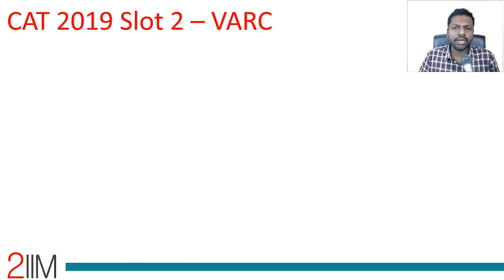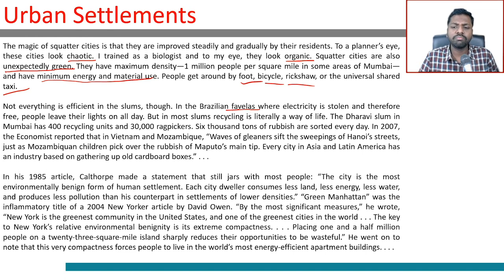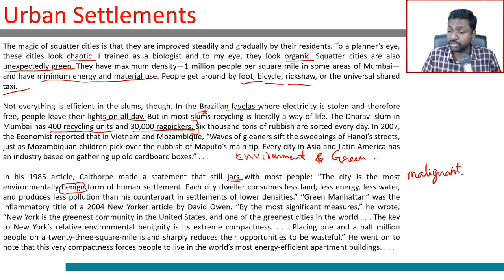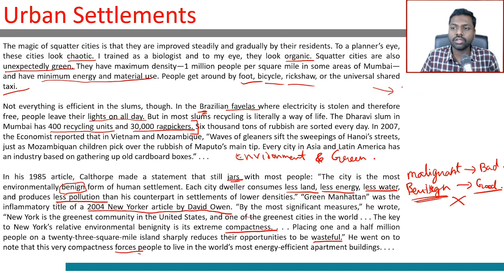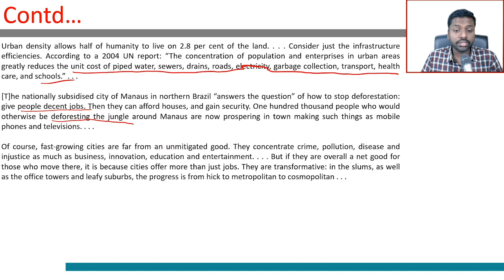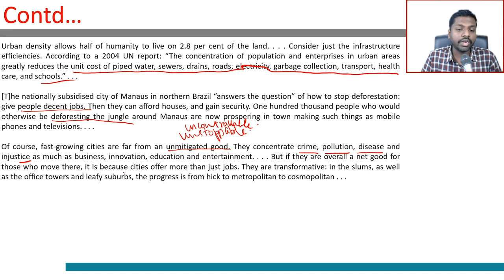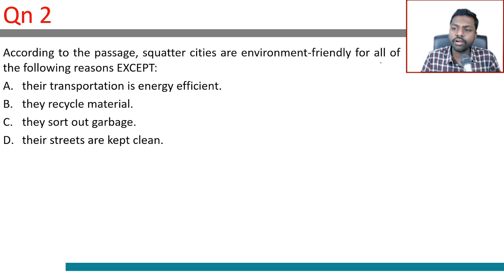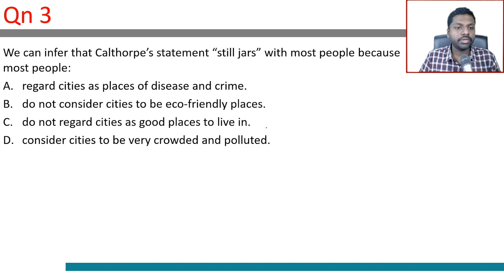CAT 2019 Slot 2 VARC | RC Passage Solution | Urban Settlements